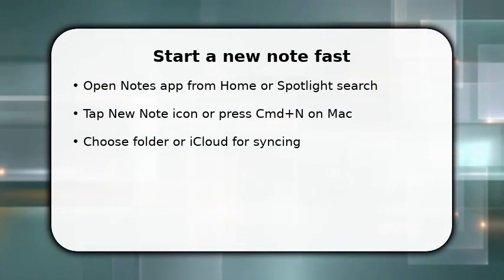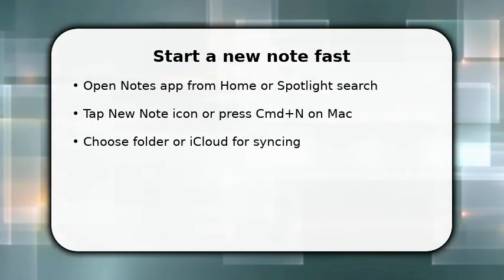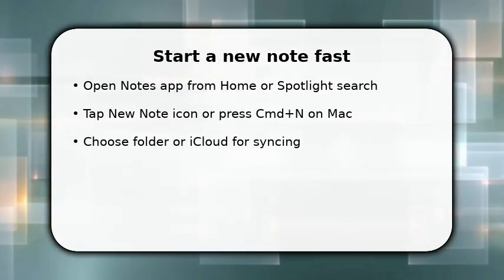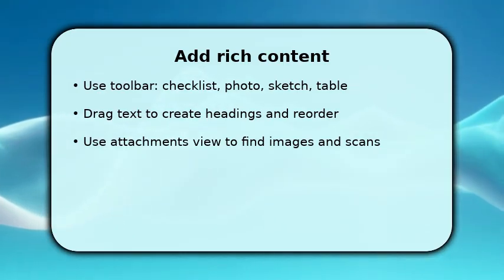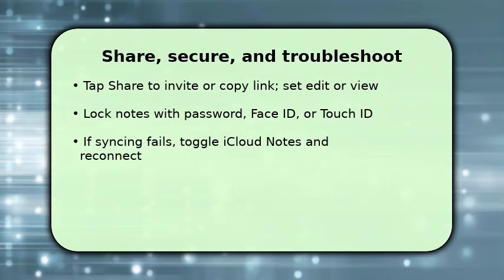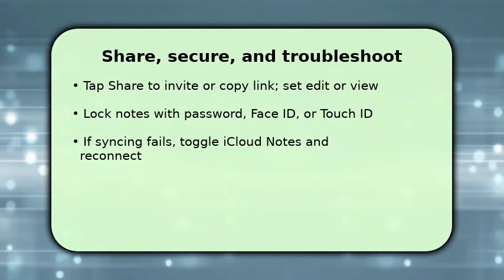How to Use Apple Note App (easy Method)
Discover the simple steps to mastering Apple'se Note app for efficient note-taking. This video guide walks you through organizing your notes, using features like Quick Notes and Handwriting input effectively.